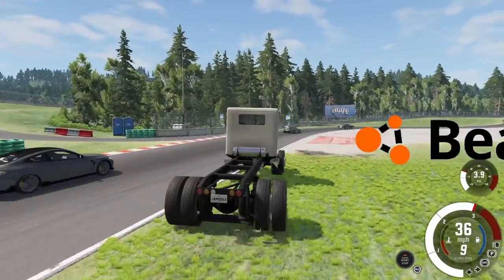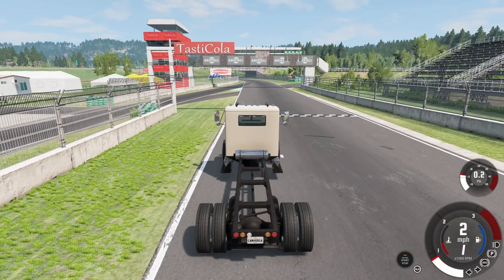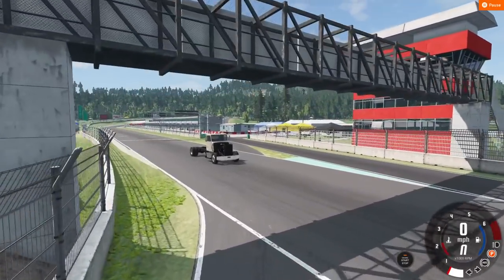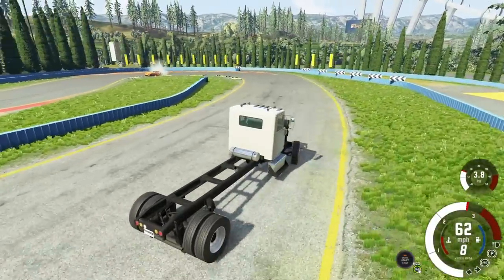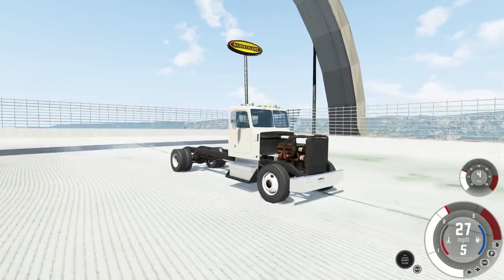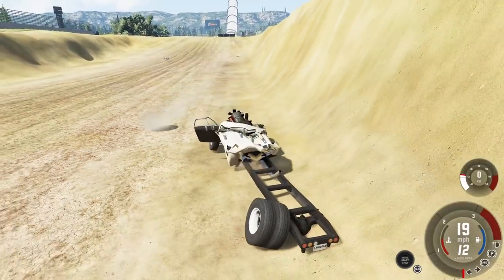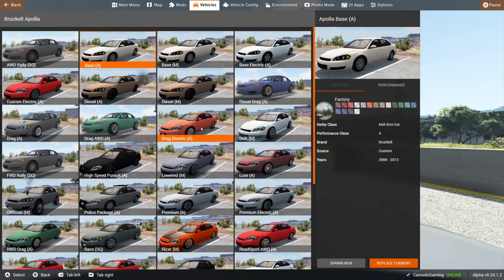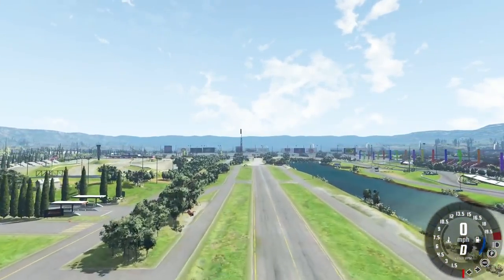2400HP Diesel Truck Destroys Lamborghini on the Race Track in BeamNG Drive Mods?!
2400HP Diesel Truck Destroys Lamborghini on the Race Track in BeamNG Drive Mods?! (BeamNG Drive Mods) Today in BeamNG Camodo Gaming is back with weird car challenge races in BeamnG Drive Mods. Today we are checking out the most unique mod ever!